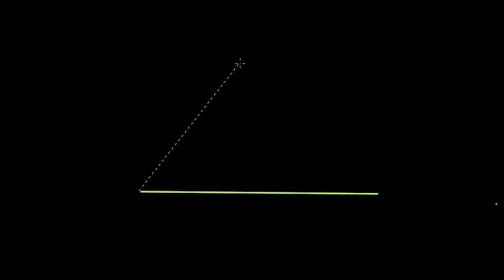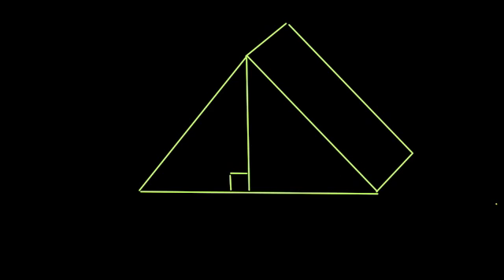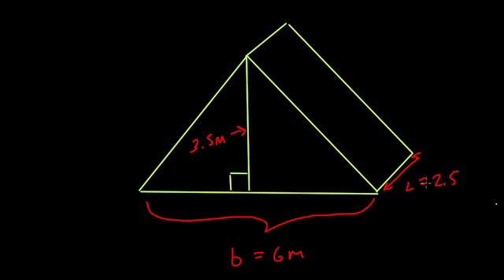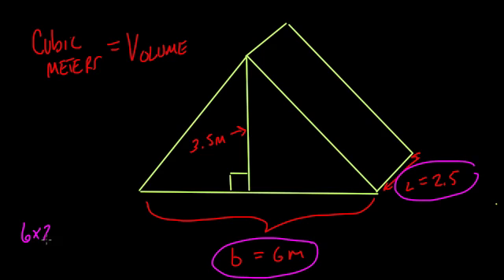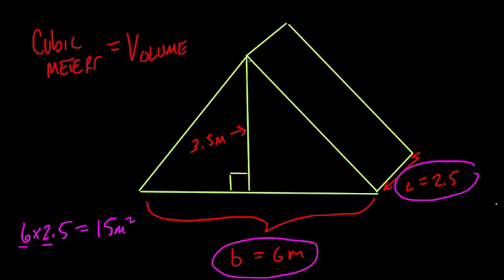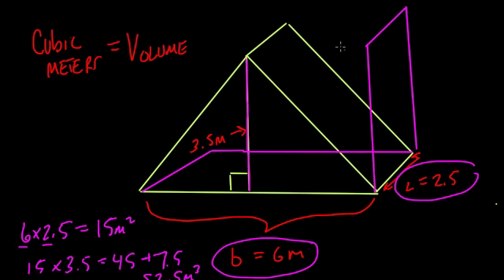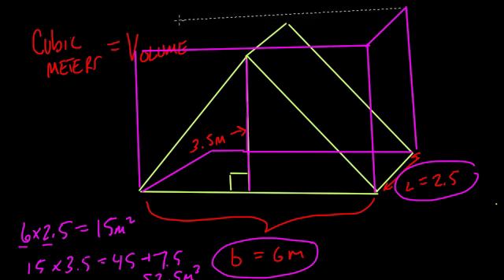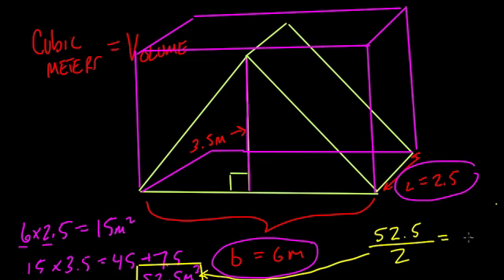Cubic Meters in a Right Triangular Prism - #46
finding the volume in a right triangular prism